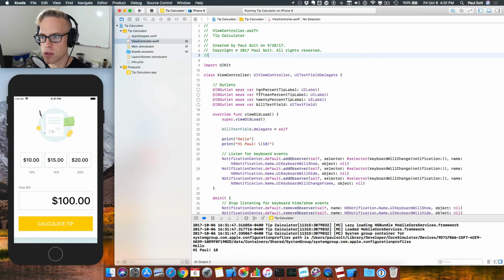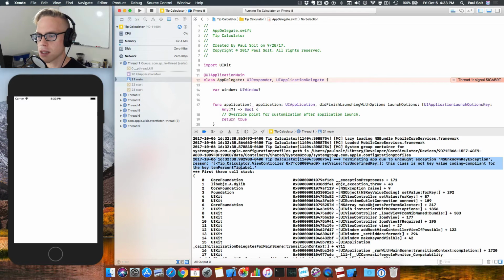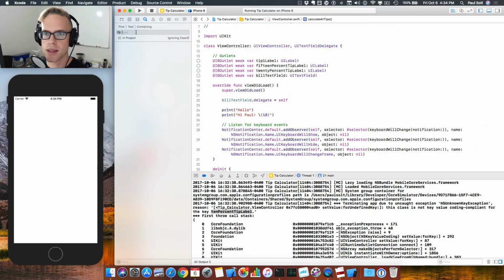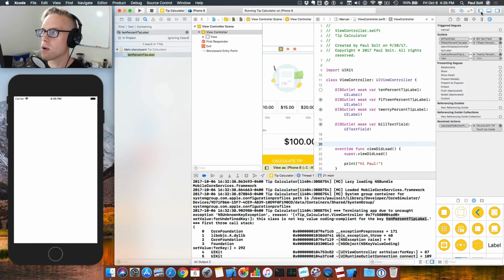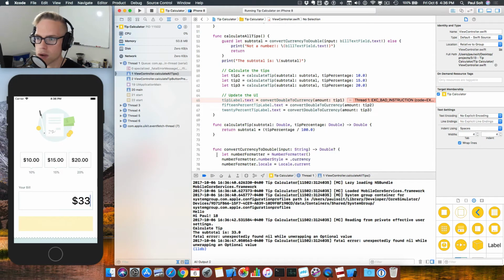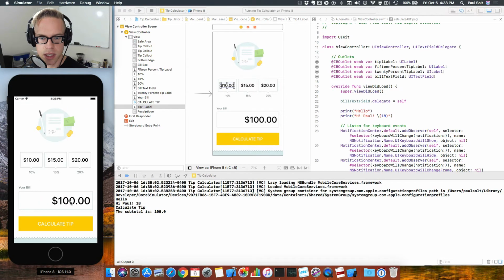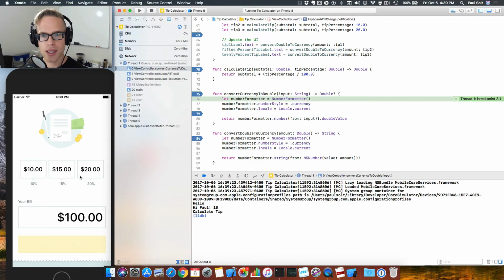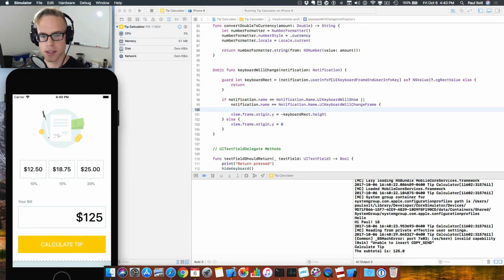How to Fix 3 Common Beginner Crashes with Swift 4 and Xcode 9 - iPhone Apps 101 (29/30)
Learn how to recover from beginner mistakes and SIGABRT or breakpoint "crashes".